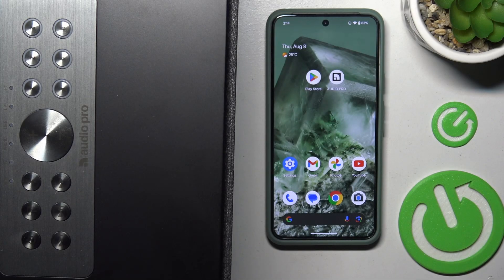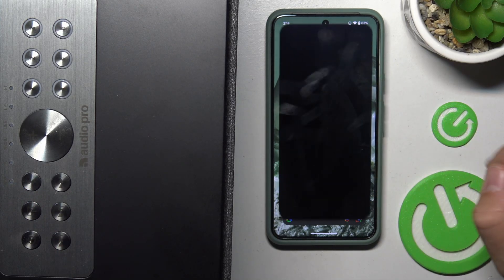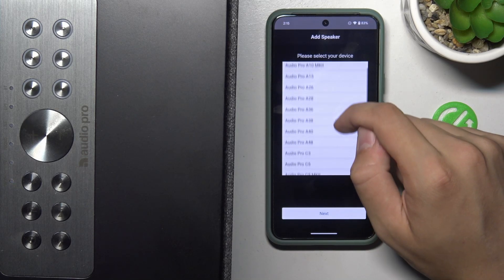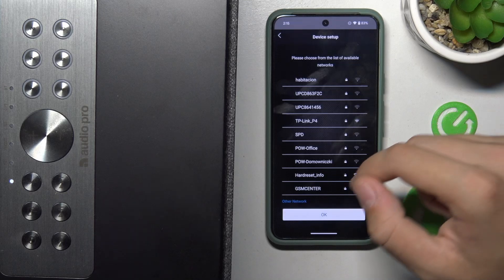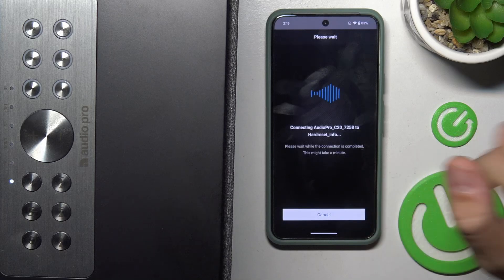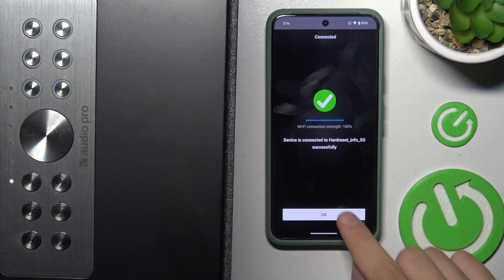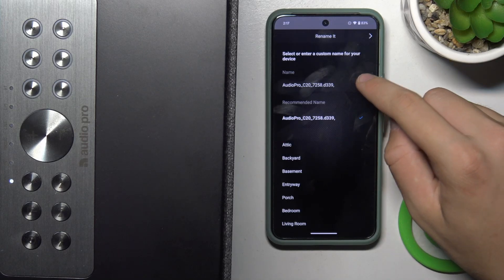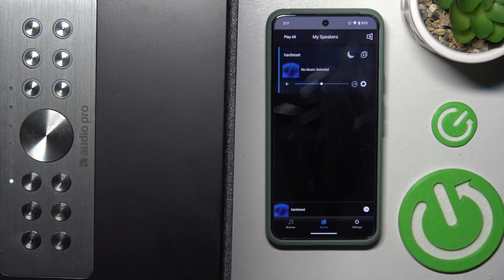How to Configure and Link Audio Pro C20 with the App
Learn how to configure your Audio Pro C20 speaker and link it with the companion app for enhanced control and customization. Follow these steps to set up your speaker with the app, allowing you to access additional features and settings for an optimized audio experience.

How to configure Audio Pro C20 with the app?
How to link Audio Pro C20 speaker with companion app?
How to set up Audio Pro C20 using the app?